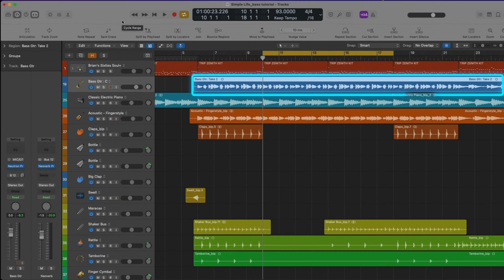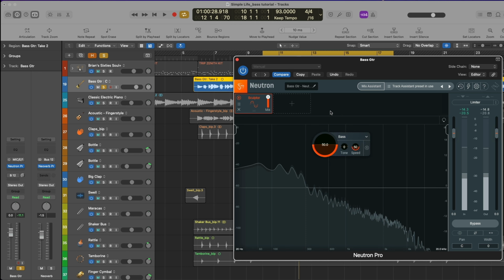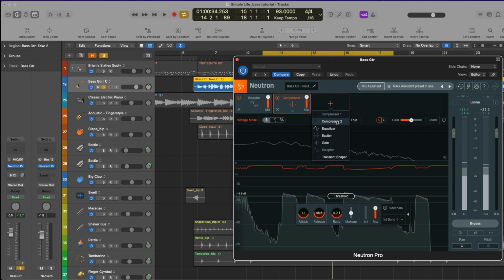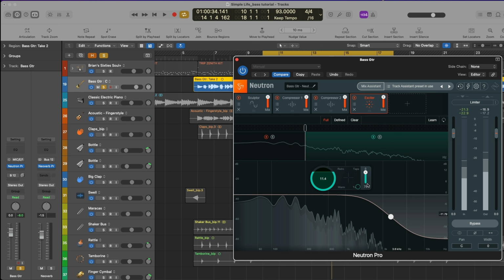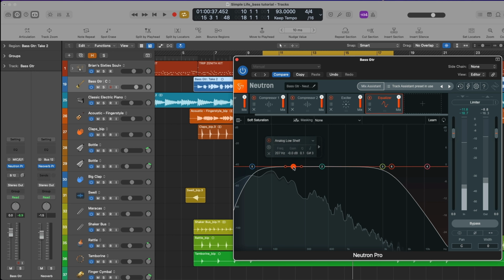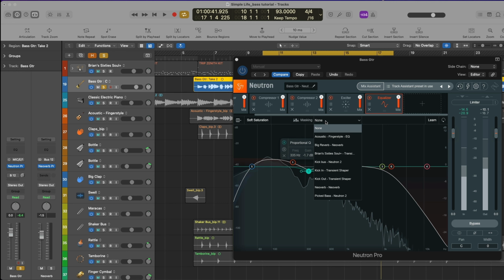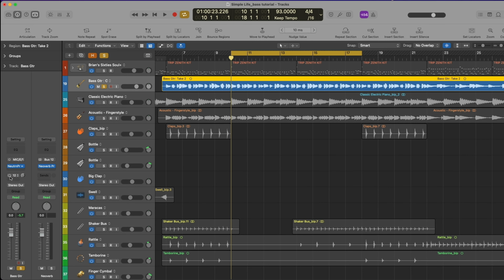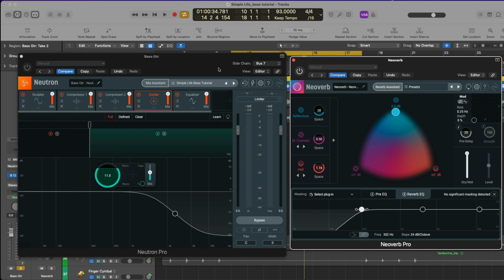Mixing DI Bass: How to Sculpt a Great Sound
Bass guitar recorded through a direct input on its own can sound dull, plain, and lifeless. But with the right processing, you can completely transform a bass sound to add excitement and power. Watch as Brian Fisher shares how to sculpt a great bass sound using Neutron and Neoverb.

Chapters:
0:00 Intro
0:34 What does DI mean?
1:09 Bass DI recording techniques
1:44 Custom preset with Mix Assistant
3:30 Sculptor
4:23 Compression
6:10 Saturation
8:05 EQ
11:00 Unmasking bass and kick drum
13:07 Adding ambience
15:20 Bass in the mix with effects
15:31 Recap